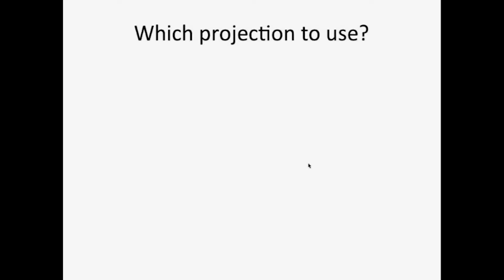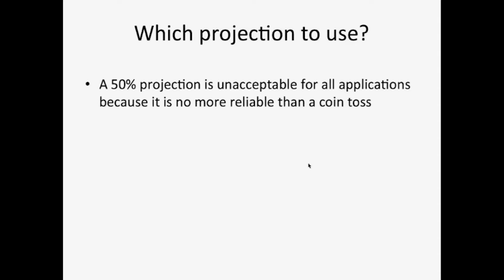Dr. Michael Freeman - Damages: Correctly Determining Life Expectancy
Anytime there is a permanent injury, life expectancy will play a part in calculating damages. In some cases, a difference of a few years can result in a major change in your client's economic loss. Some pattern jury instructions, or case law, will suggest using the mortality tables. But what if the mortality tables are wrong for your client, and the difference will leave your client uncompensated for years of financial losses?

In this Trial Guides webinar, forensic epidemiologist Dr. Michael Freeman discusses the calculation of life expectancy. He explains how the defense misuses the mortality tables, and why plaintiffs' lawyers, who depend upon these mortality tables for calculating future economic losses, presently misunderstand them. He discusses how the mortality tables underestimate life expectancy by as much as 50 percent, thereby improperly decreasing claim value. Dr. Freeman shows how to calculate life expectancy correctly, how to quantify errors in the defense projections, and how to obtain valid life expectancy values in cases where such a projection is needed.

This webinar can completely change the way you think about damages in your permanent injury cases.